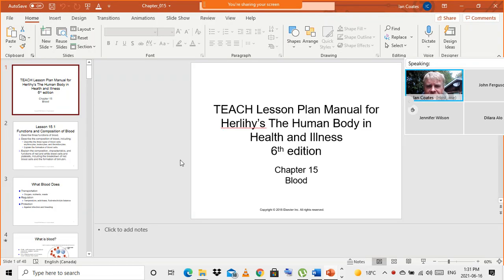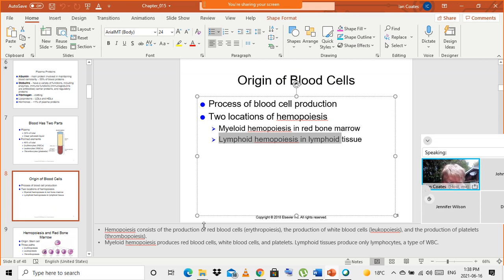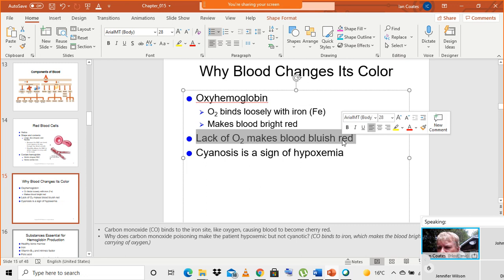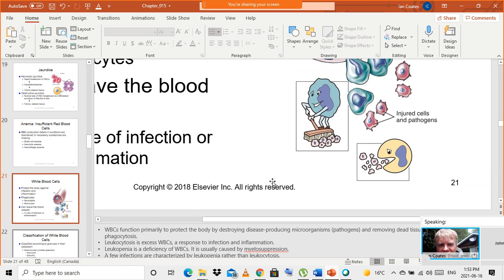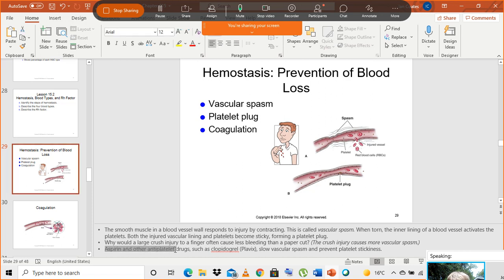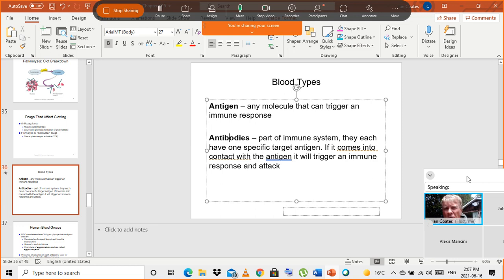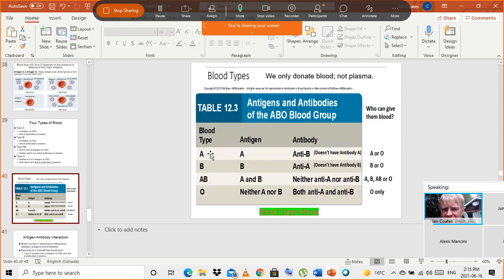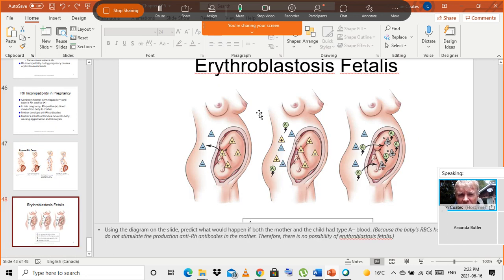Biol 1014 Week 6 Ch 15